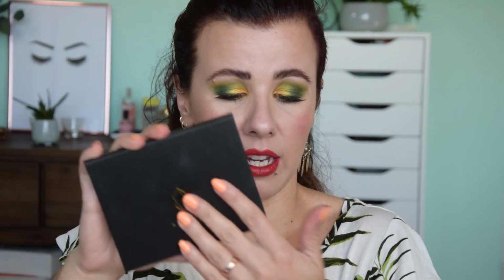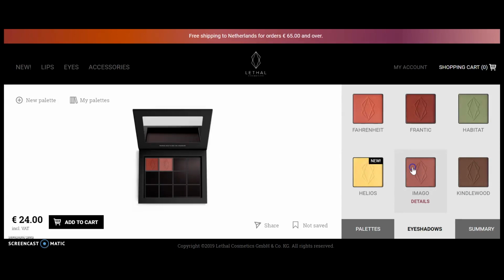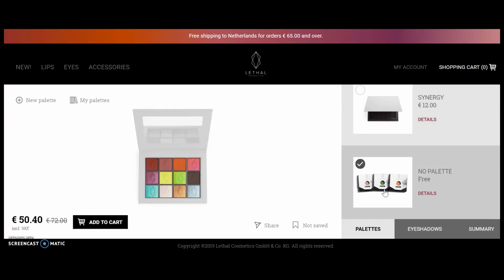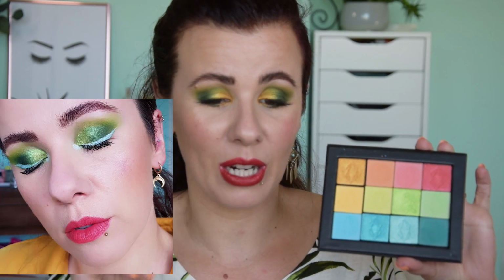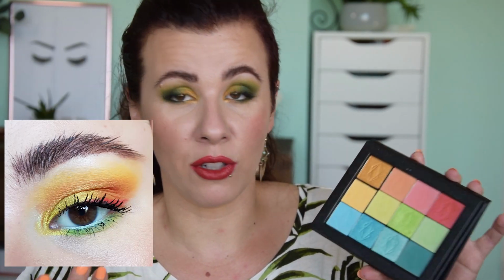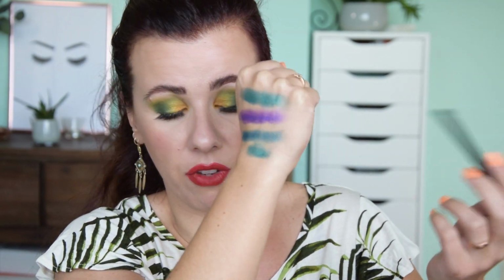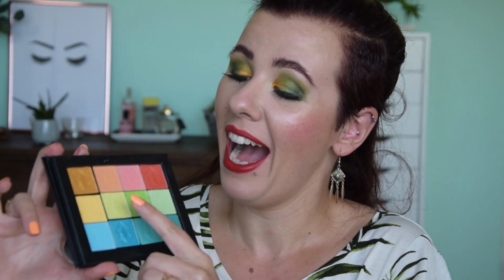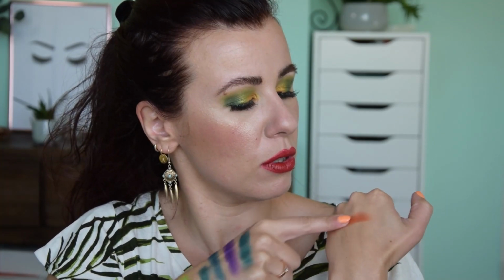Lethal Cosmetics eyeshadow review and swatches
I love single eyeshadows and even more when they are made by an indie brand in Europe. Lethal Cosmetics has made some amazing eyeshadows and in this video I rave about them as well as swatch my whole lethal cosmetics eyeshadow collection, including the Hive and Awakening collections.

Let's be friends!